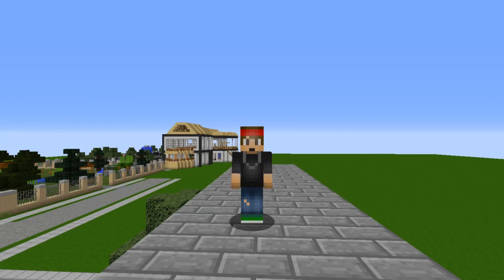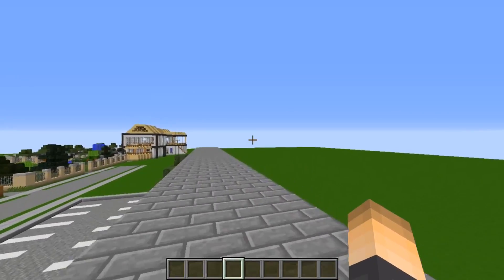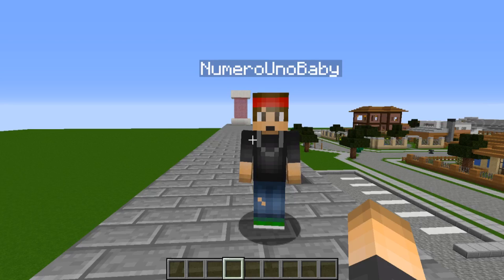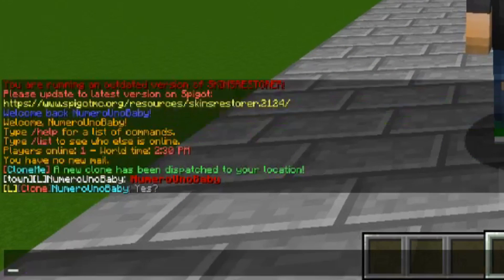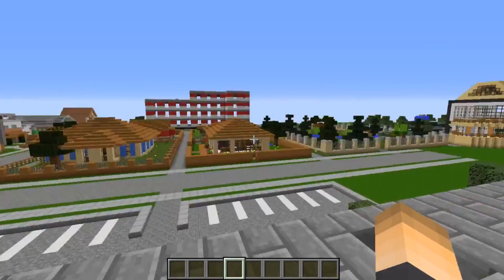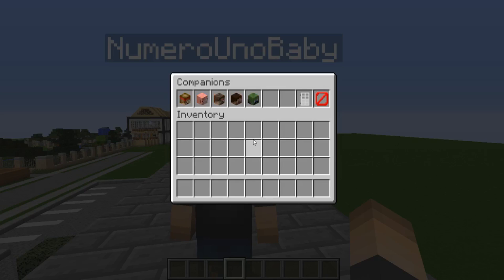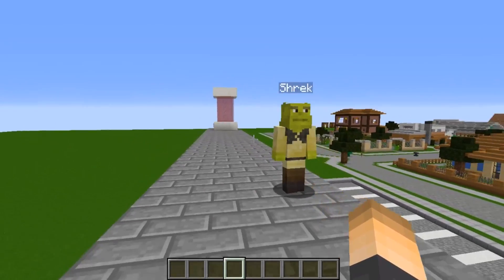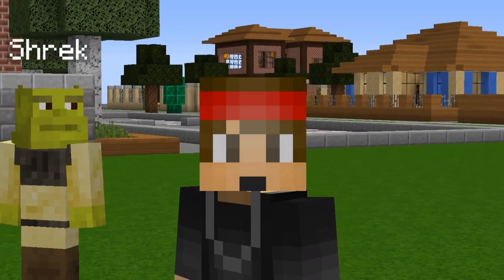CLONE ME! | Minecraft Plugin Tutorial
●▬▬▬▬▬▬▬๑PLUGINS๑▬▬▬▬▬▬▬▬●